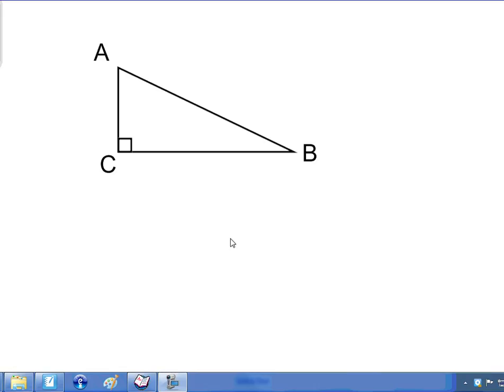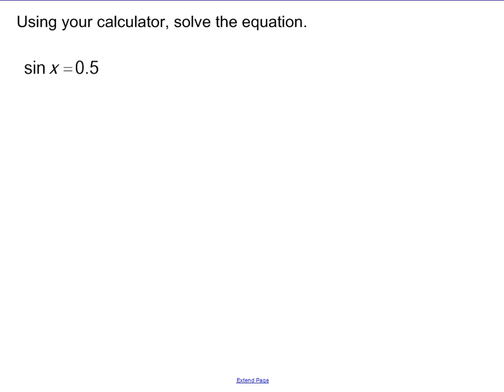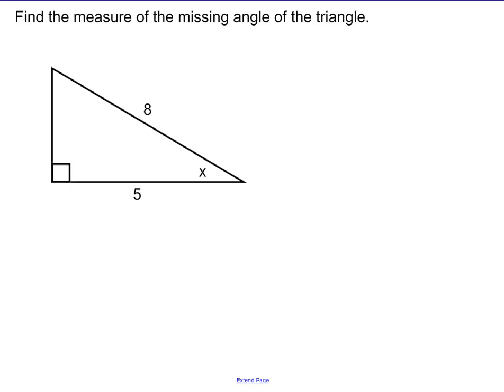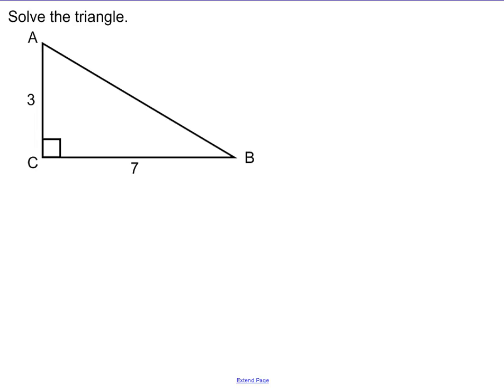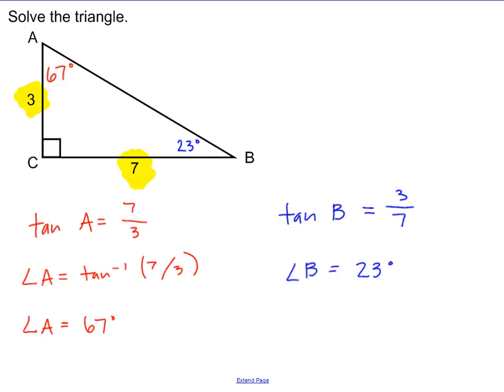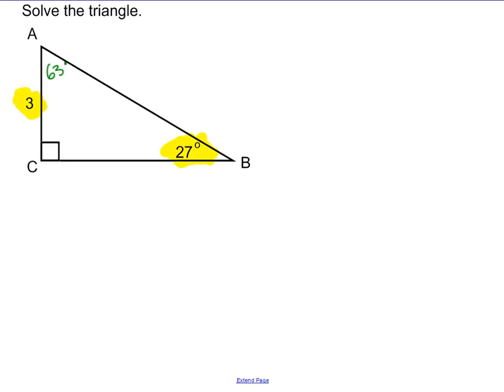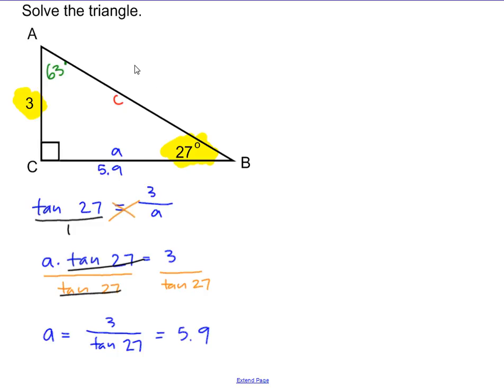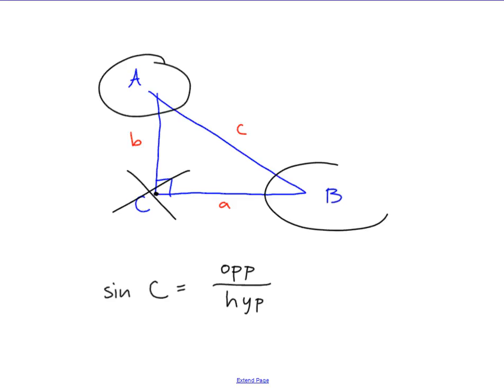03 05 14 G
Using Right Triangle Trig to Find a Missing Angle and then Solve a Right Triangle.